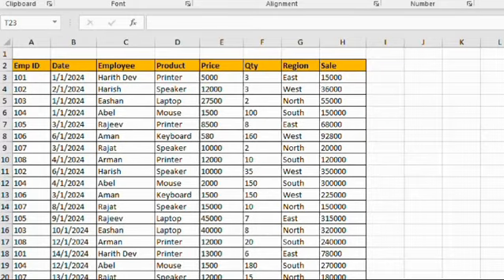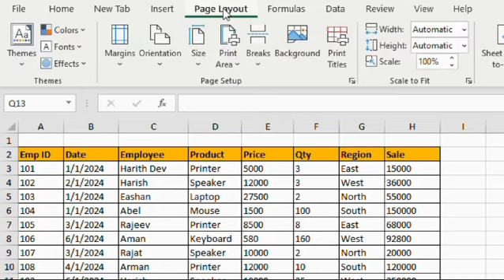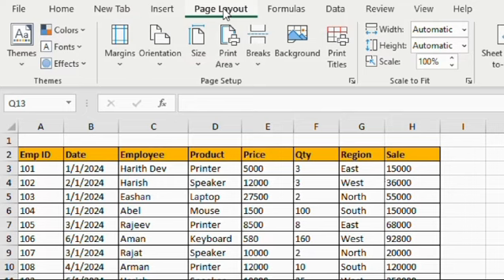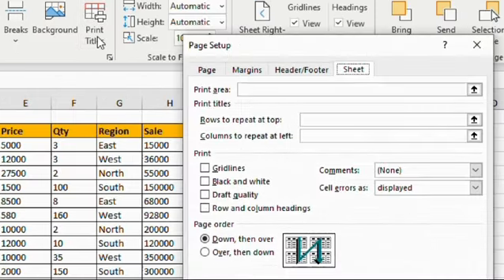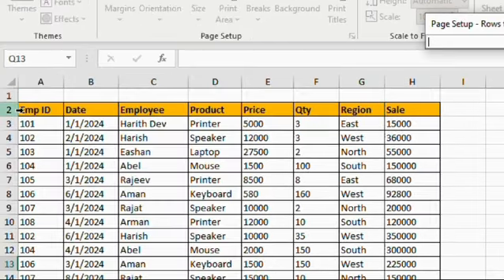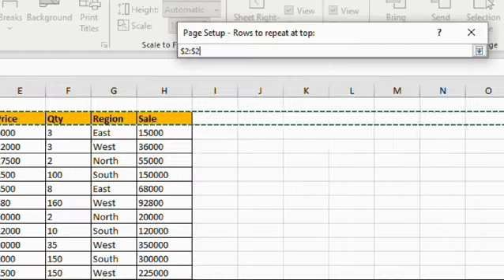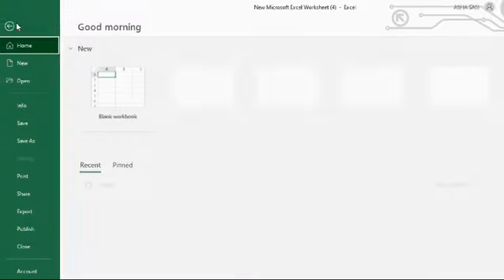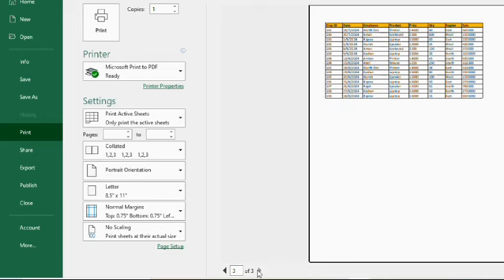Print Header row on each page| Take printouts easily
Streamline Your Printouts: How to Add Header Rows Easily on Every Page

🖨️ **How to Print Header Row on Each Page in Excel!** 📊
Are you tired of scrolling through endless Excel spreadsheets and losing track of your data?  In this easy-to-follow tutorial we will guide you step-by-step on how to print a header row on every page of your worksheet effortlessly. Whether you are collaborating on projects or just need printouts for presentation  having that header row keeps your data organized and readable!
 What You’ll Learn:
- Quick adjustments to your print settings
- Preserving essential data while printing
- Pro tips for perfect organization